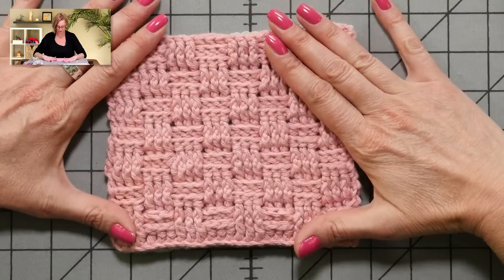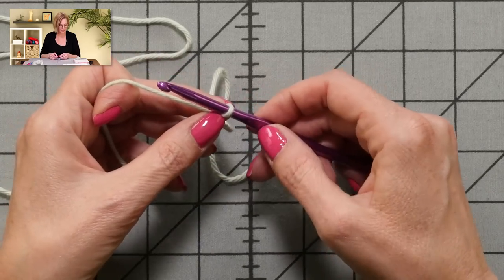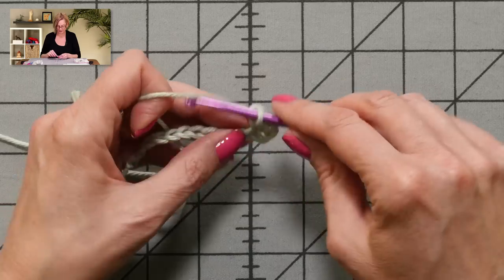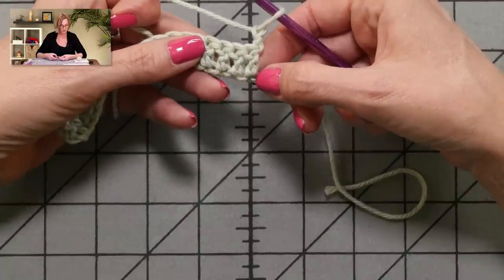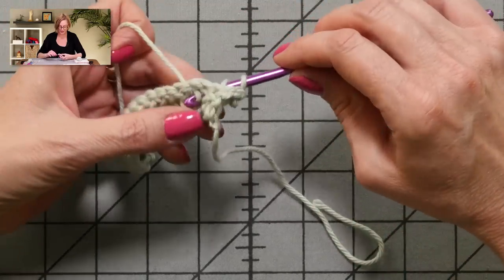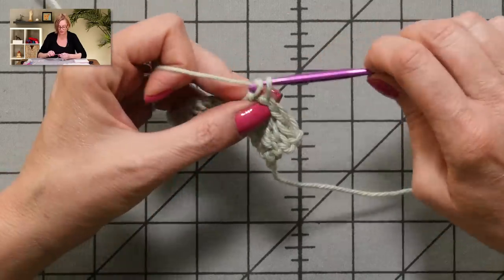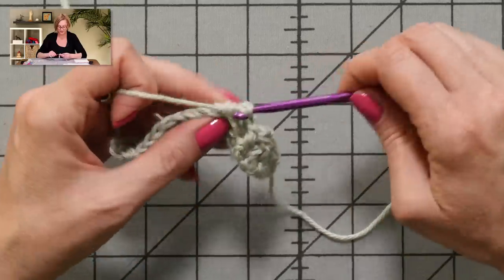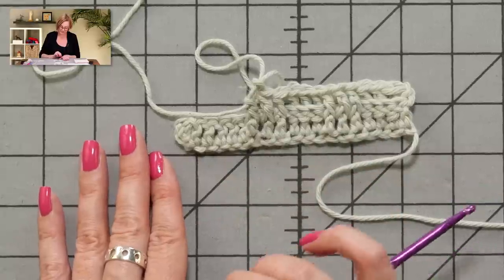Crochet for Knitters - Basketweave Stitch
In this Crochet for Knitters video, I show you how to work the Basketweave stitch as a dishcloth. This stitch is pretty and really fun to work!  Info below on how to try it out as a dishcloth, and if you end up loving the stitch, you can easily work it into a whole blanket or throw.

Instructions for working this stitch:
Chain multiple of 6 + 3
Row 1:  skip 2 chains, *double crochet in next chain, repeat from * to end, chain 2, turn work.
Rows 2 & 3:  skip 1 double crochet, *1 post double crochet around the front (3 times), 1 post double crochet around the back (3 times)* repeat between *s to end, 1 double crochet in turning chain, chain 2, turn work.
Rows 4 & 5: skip 1 double crochet, *1 post double crochet around the back (3 times), 1 post double crochet around the front (3 times)* repeat between *s to last stitch, 1 double crochet in turning chain, chain 2, turn work.
Repeat Rows 2-5.

Information on things you'll see in this video:
The yarn I used for my dishcloths is Knit Picks Comfy Worsted, in colors Silver Sage and Fizz:
I used a size H crochet hook, with a starting chain of 27 stitches.  Each dishcloth is about 6 inches square, and used 22 grams of yarn.

The crochet hook I'm using is probably 20 years old (an old favorite, mostly for the color of it), size H, and is made by Boye.

The bamboo pins I use to demonstrate the path of the stitches can be found here:

The nail polish I'm wearing is by Julep, color "Amanda".